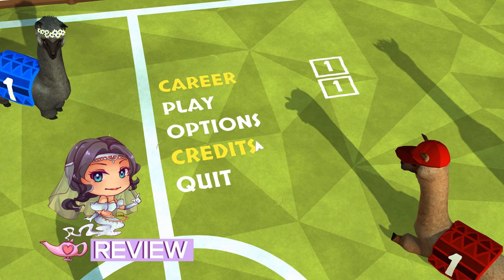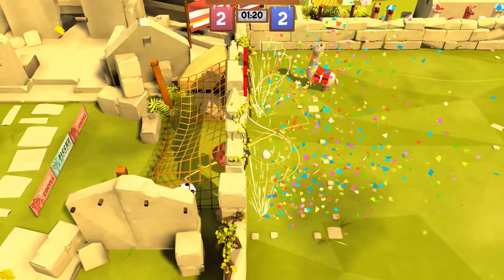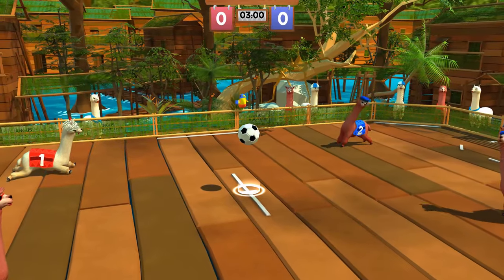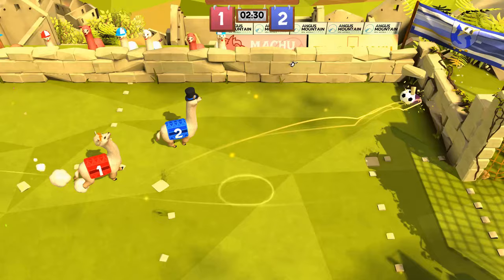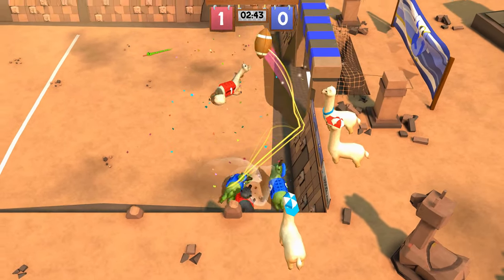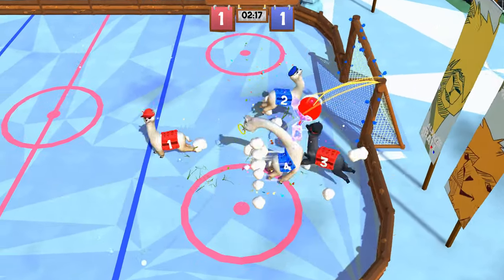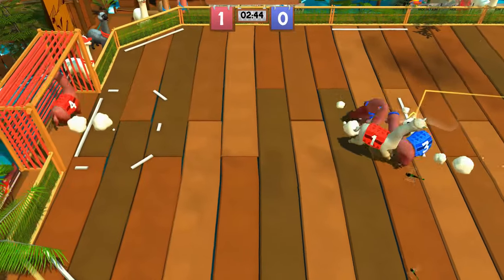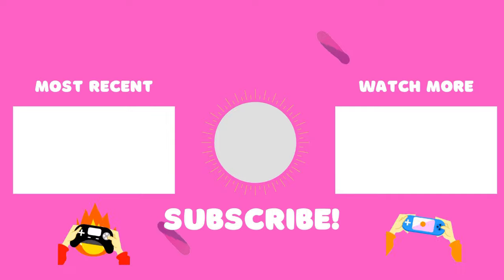Alpaca Ball: Allstars - Review (PC/Steam)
Ole Gamer Joe reviews Alpaca Ball: Allstars on PC/Steam! The game will also be available on the Nintendo Switch as of October 15, 2020.

"- Ready to enjoy soccer like you've never done before?
- Play with beach balls, rugby balls and even... with a dice? YOU PLAY WITH A DICE TOO!?
- Play against your friends in the up to 8-player multiplayer mode.
- Enjoy your way to victory as a soccer alpaca in the exciting career mode.
- Customize your Alpaca, show off your style!"

Join our Extra Life 2020 Team!